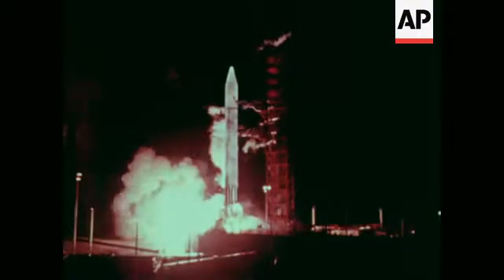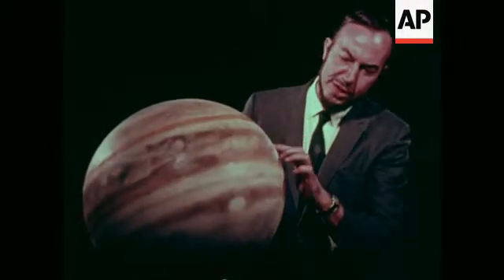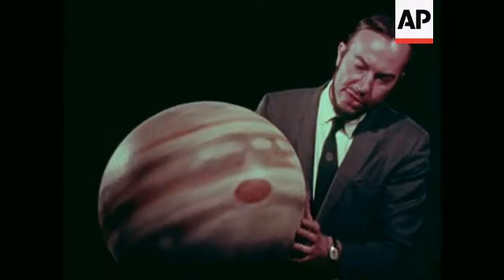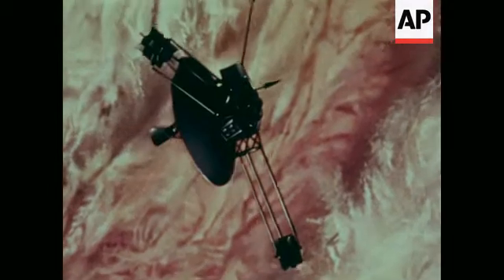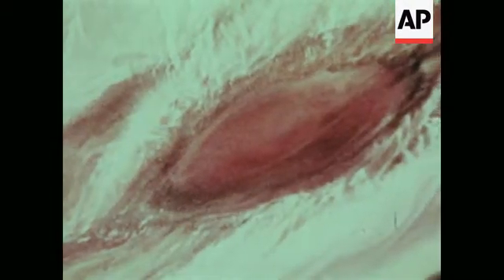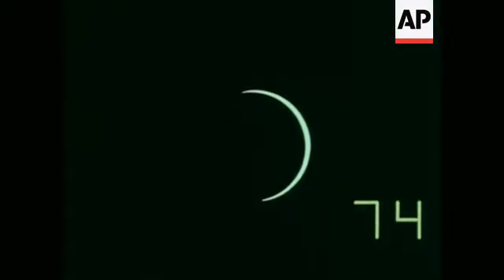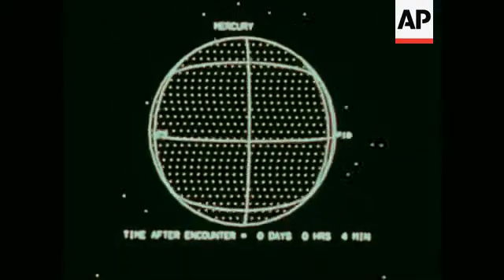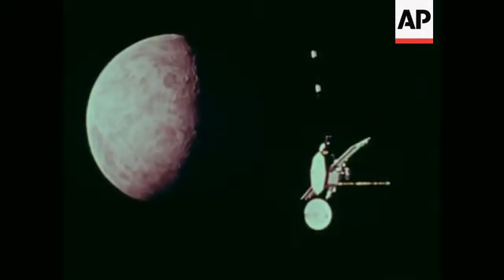News Item (ba418e69-cafc-ebe4-a141-1079346ce82b)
(30 Nov 1973) 11/00/73   c0042210 - color
 no dateline:  pioneer to jupiter - mariner to venus / mercury.

 cut story "pioneer to jupiter" shows:  liftoff pioneer 10:  rendezvous:  dr john wolfe on camera sync sound:  continue worlfe on camera:  dissolve to jupiter animation:  continue animation:  mariner spacecraft checkout at ksc:  model photography:  venus crescent:  computer animation:  picture strips:  model photography:  model animation:
 (shot xx 162ft)

 space research - pioneer v
 wolfe, john - sof
 jupitero space research - mariner - x
 venus
 mercury

 nasa / 162 ft / 16 color / print /